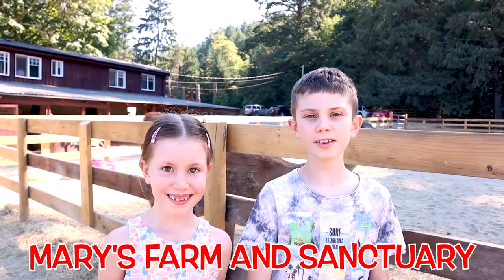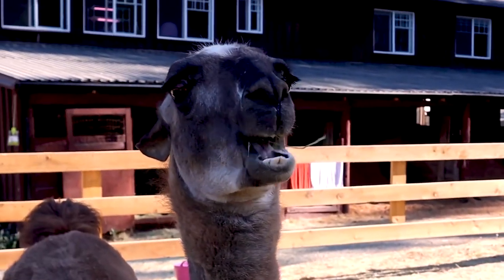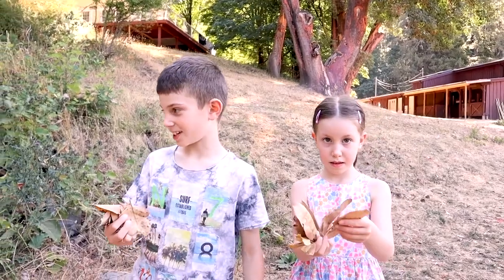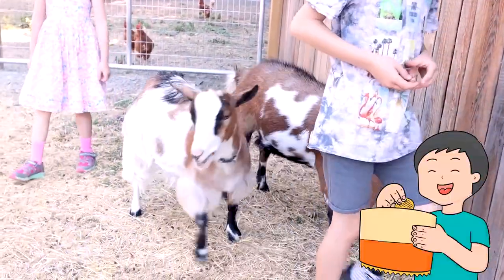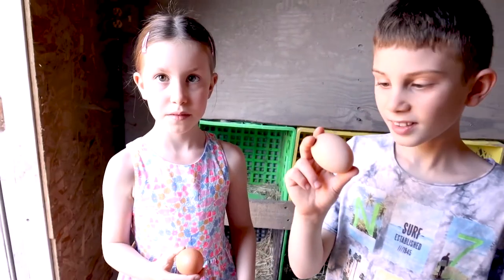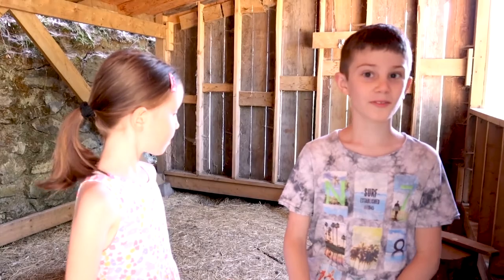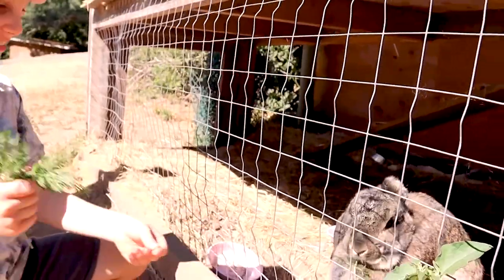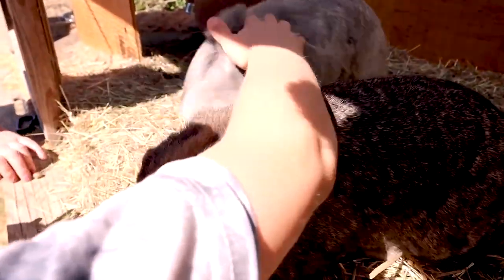Farm animals for kids | Learn about Goats, Rabbits, Llamas and Chickens with Alex Kids Fun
Alex Kids Fun visiting animal animal sanctuary farm, and  learning about Farm Animals. Meet goats, llamas, rabbits, chickens and more in this Fun Educational video for Kids.  Mary's Farm and Sanctuary is full of sweet farm animals!

Come with Alex Kids Fun to collect eggs, feed goats, pet rabbits and learn about animal habits and their favourite treats. Learn animals and listen to the farm animals song in this animal learning video for kids. You will hear the sounds all your favourite farm animals make, and of course“Old MacDonald had a farm……” song.

Alex Kids Fun loves creating learning videos for preschoolers, elementary school kids and all curious children and adults - fun learning for Everyone!